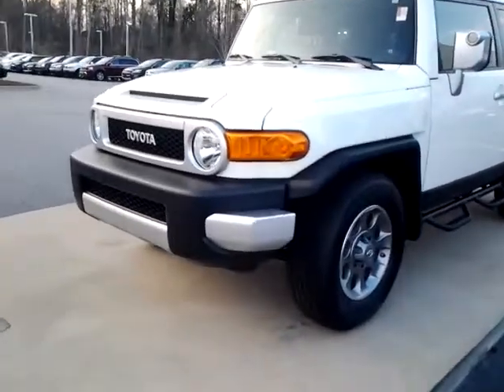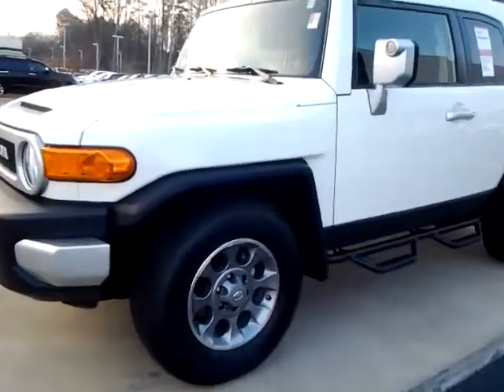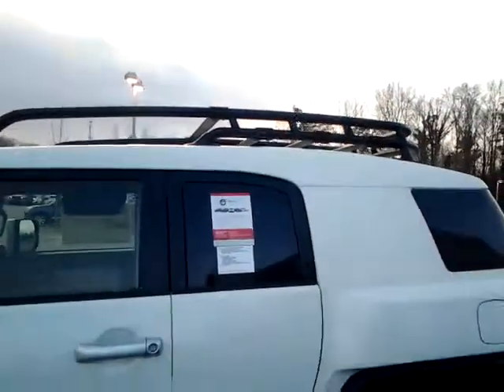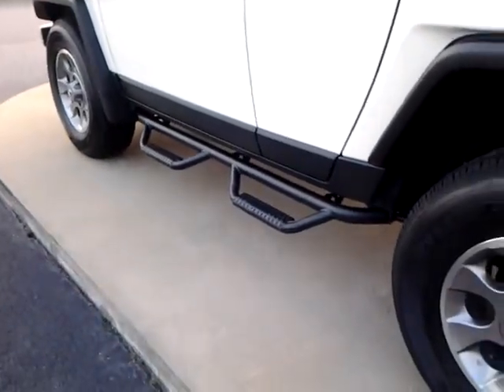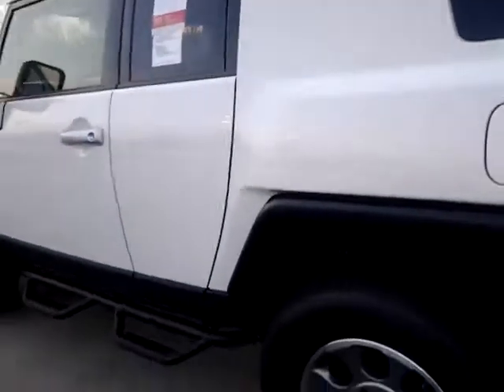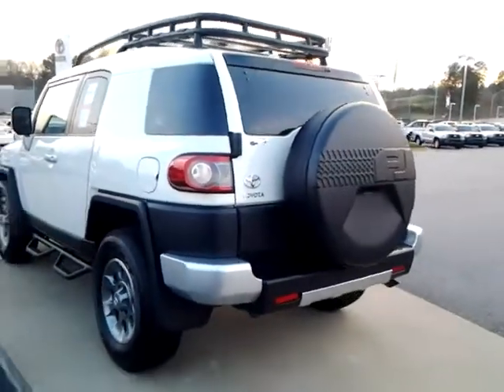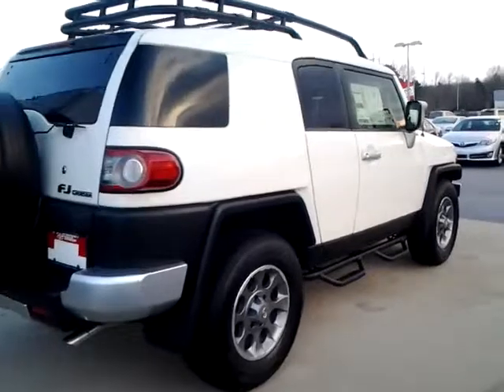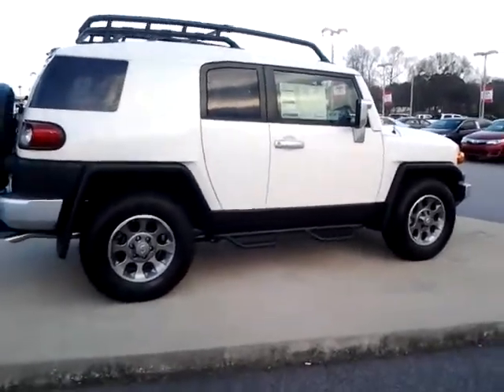2013 FJ Cruiser Review by Alan Trainer